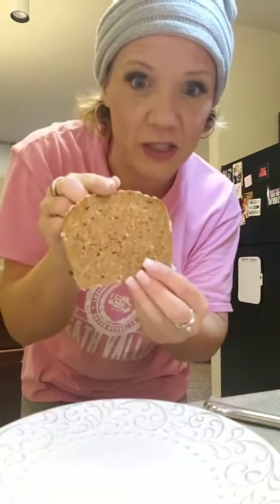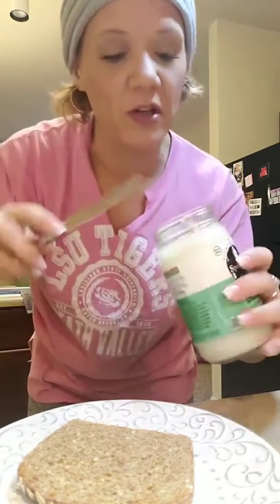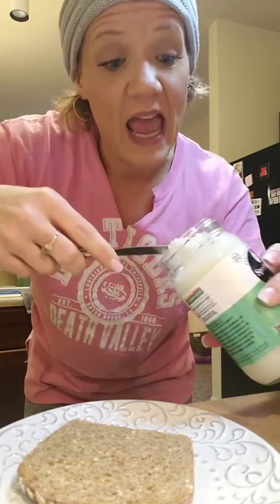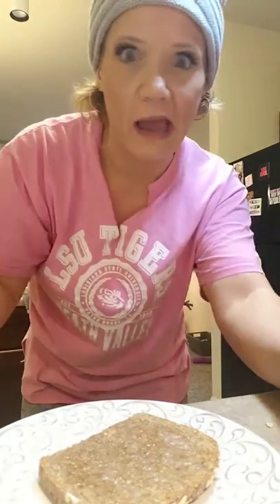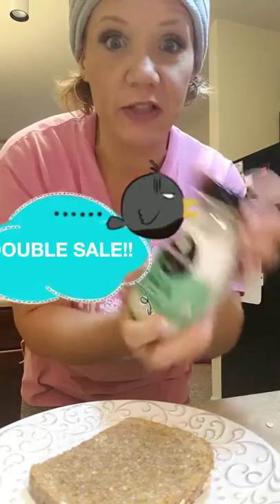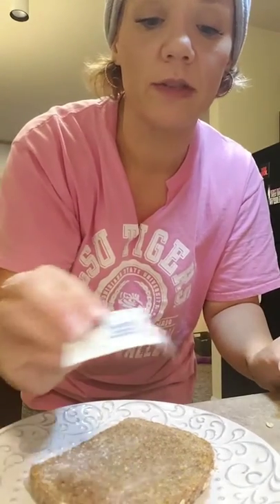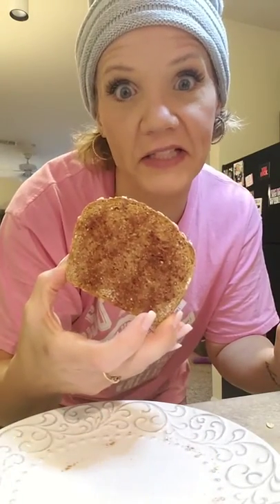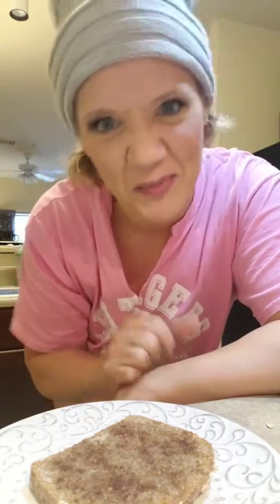Deliciously HEALTHY twist on an old favorite!